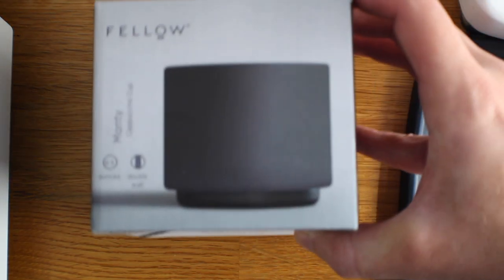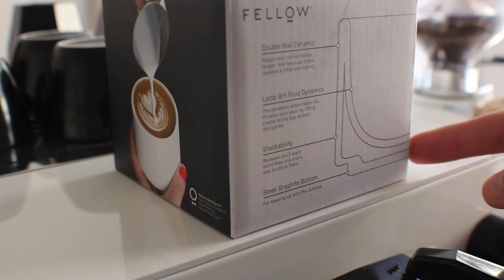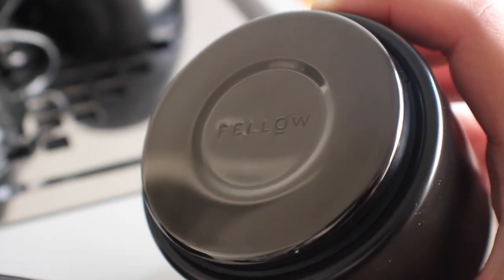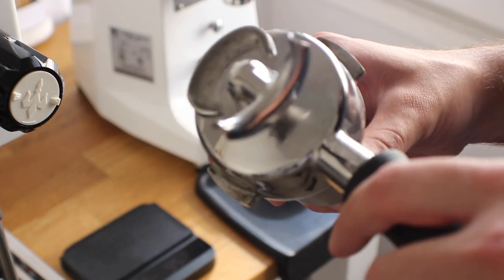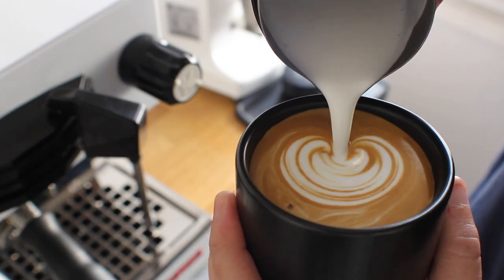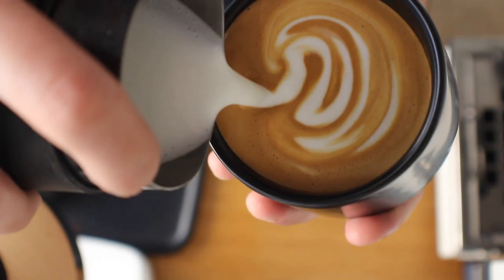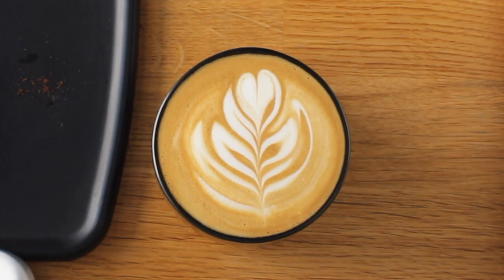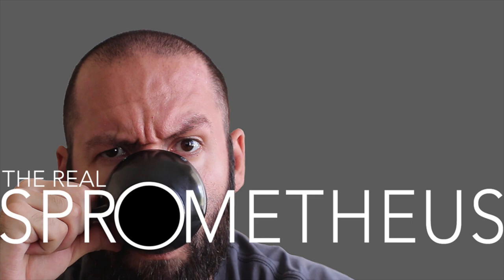FELLOW MONTY - Cappuccino Milk Art Cups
In this video I test out the newly released Fellow Monty Milk Art Cups.  This one specifically is the cappuccino size, which is the most common size for me to use at home.  I break down pouring latte art into it, as well as comparing it with my beloved notNeutral Lino cups.

THE MUSIC
My Life (Instrumental) - Davis Absolute